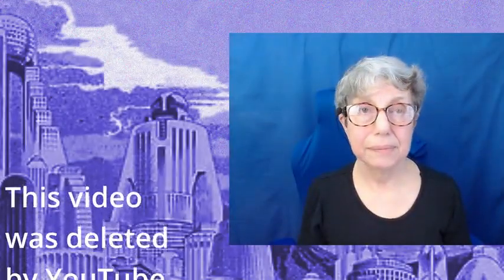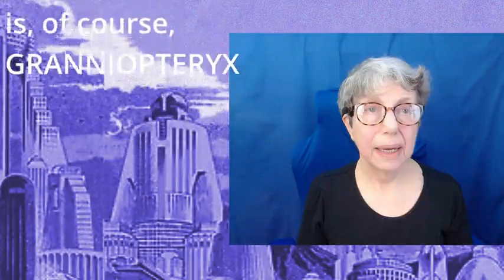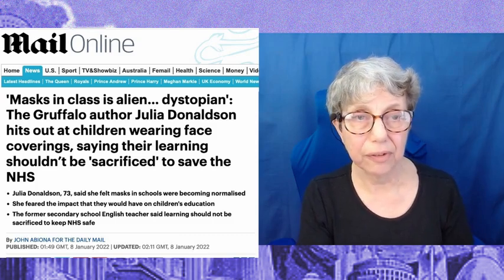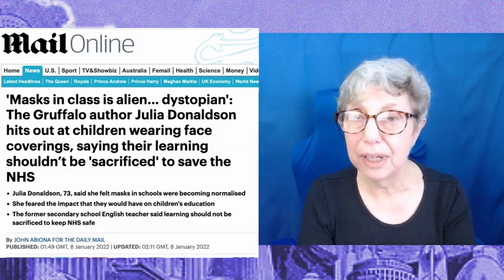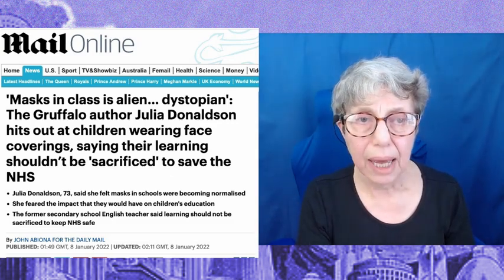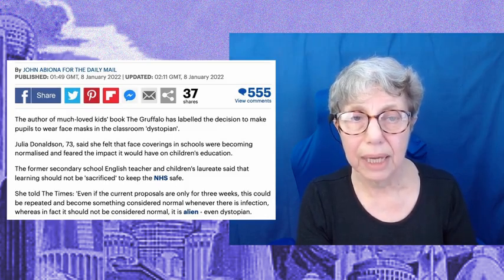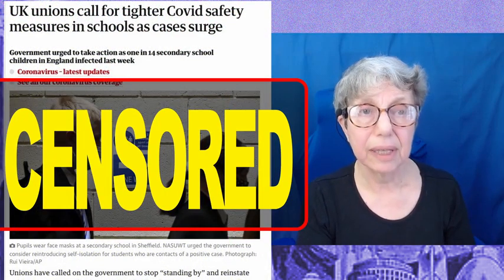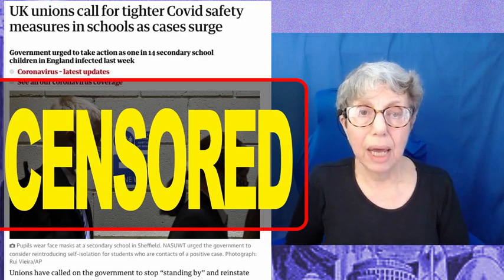Schools in a Time of Covid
There's a Granniopteryx version on my other platforms.
This is the version I hope will be acceptable to YouTube - on the other hand, it might get me deleted altogether.